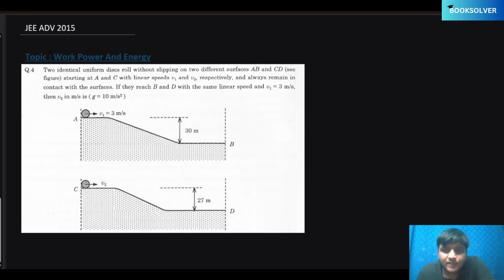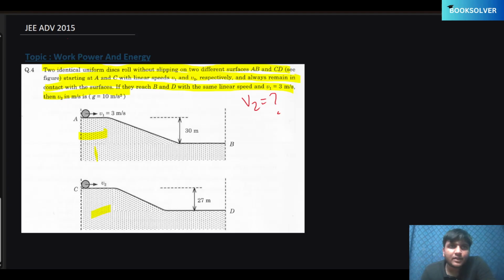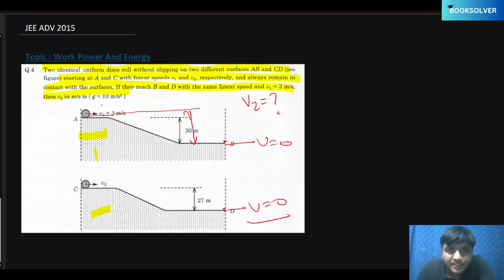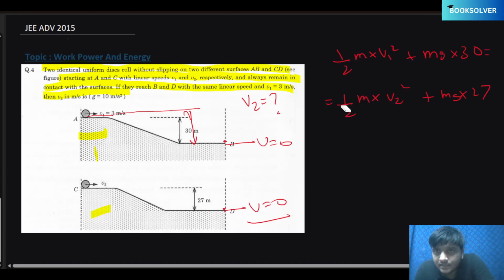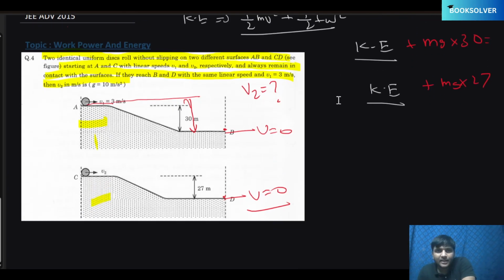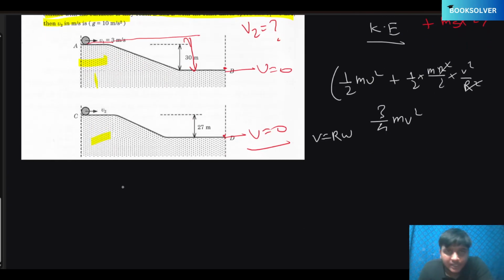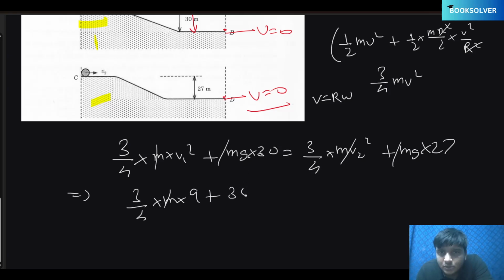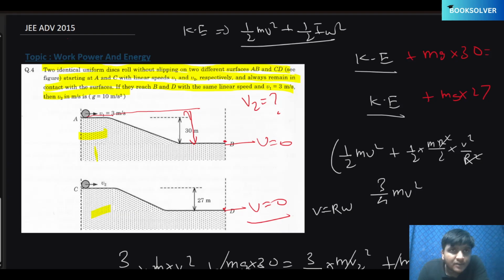JEE ADV 2015 Q4 Paper 1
Q.4 Two identical uniform dises roll without slipping on two different surfaces AB and CD (see figure) starting at A and C with linear speeds v_{1} and U_{2v} respectively, and always remain in contact with the surfaces. If they reach Band D with the same linear speed and v_{1} = 3m / s_{1} then v_{2} in m/s is g = 10m / (s ^ 2) )

nu_{1} = 3m / s

30 m

B

C

v_{pi}

27 m